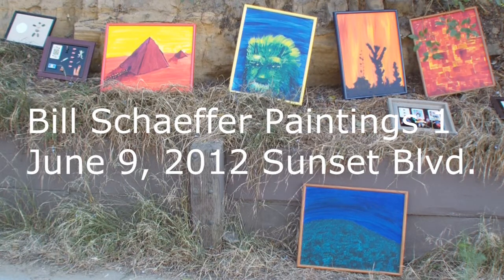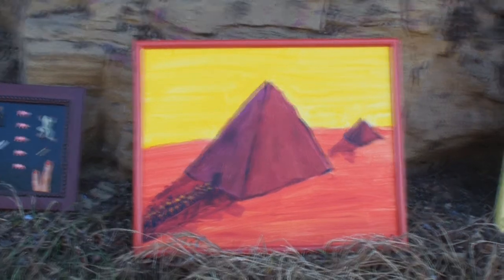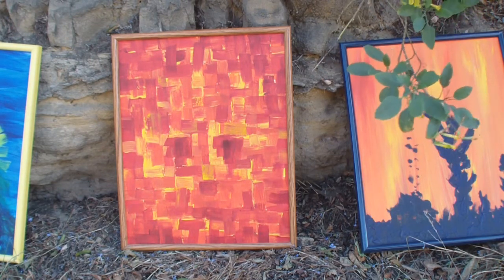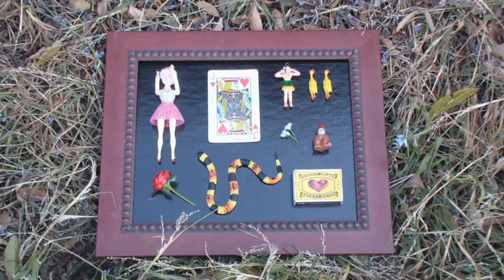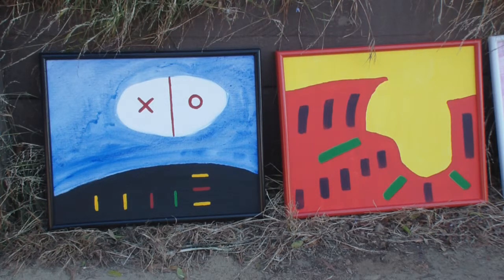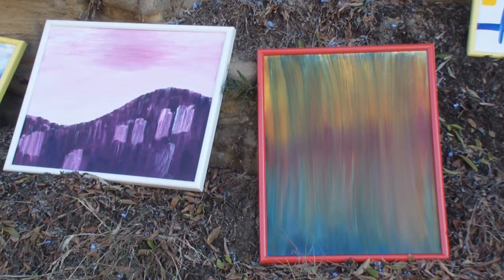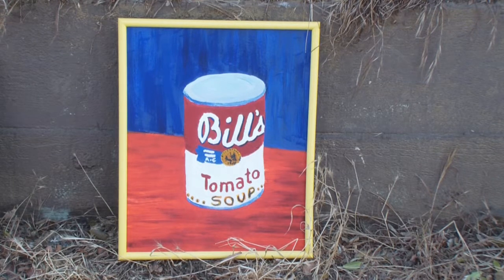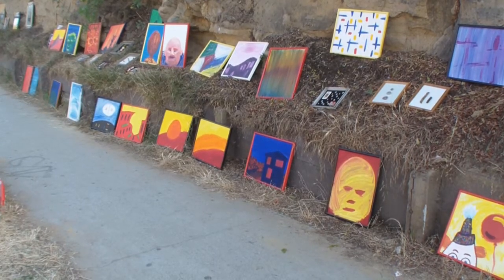Bill Schaeffer Paintings 1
On June 9, I took my paintings out to Sunset Blvd. for a walk and a little exercise.    A few people stopped to look and I shot this video.

William Schaeffer

(NOTE: as of 2019, the etsy shop no longer exists.  Sorry)